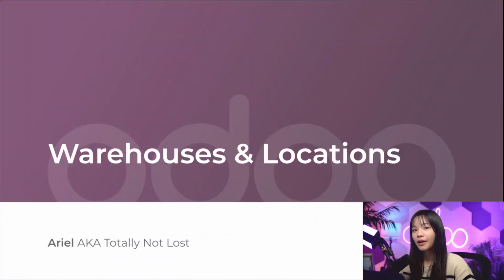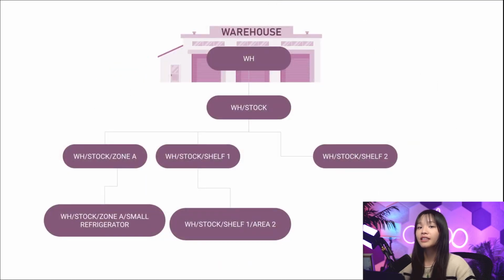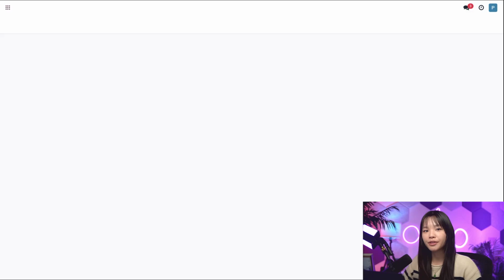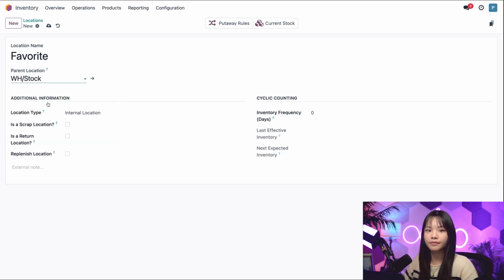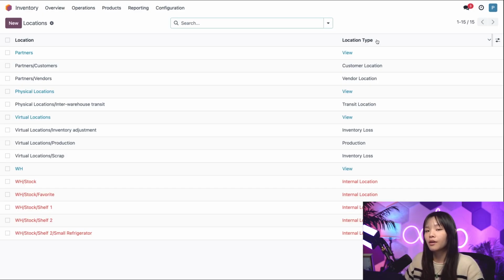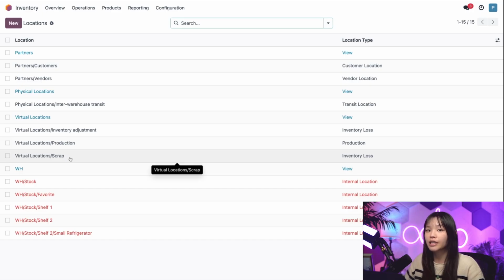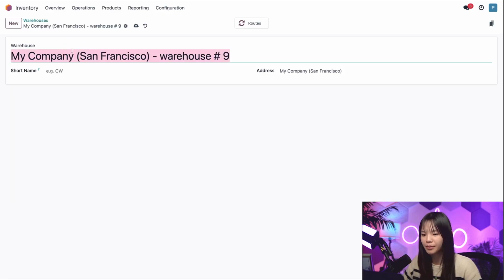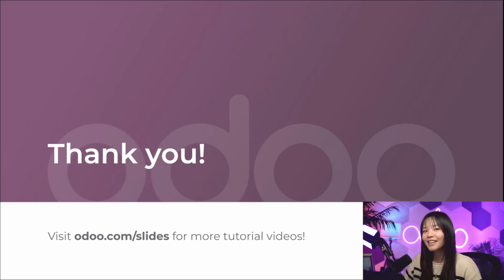Warehouses & Locations ｜ Odoo Inventory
Learn how to manage your warehouses and internal locations efficiently using Odoo Inventory. In this video, we explain the difference between warehouses and locations, how to create and configure them, and how they affect your stock movements and reporting.

 تعرف على كيفية إدارة المستودعات والمواقع الداخلية بكفاءة باستخدام نظام أودو للمخزون. في هذا الفيديو، نشرح الفرق بين المستودعات والمواقع، وكيفية إنشائها وتكوينها، وتأثيرها على حركات المخزون والتقارير.
What is a warehouse in Odoo?

Locations: Internal, Transit, Vendor, and Customer

How to create a new warehouse

How locations affect product movement

Best practices for warehouse structure

📌 تابع الشرح الكامل للتعرف على الطريقة الأمثل لتنظيم مستودعاتك وتحسين عملياتك اللوجستية داخل نظام Odoo.